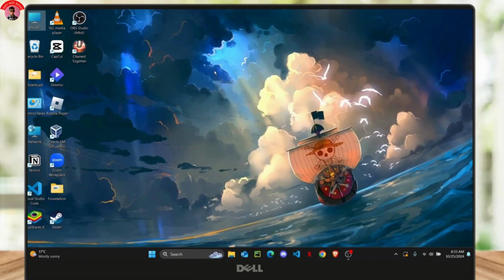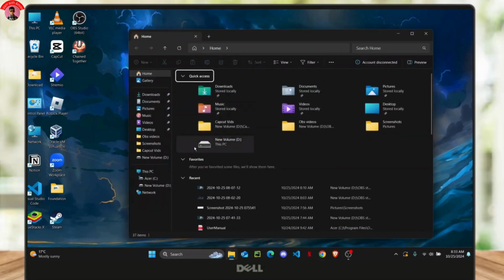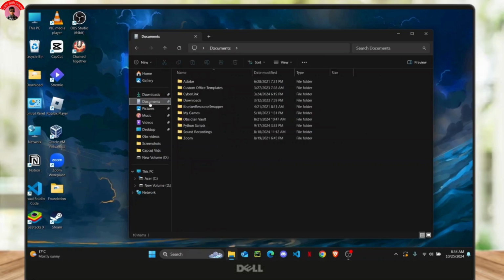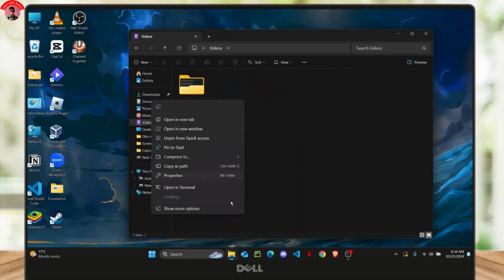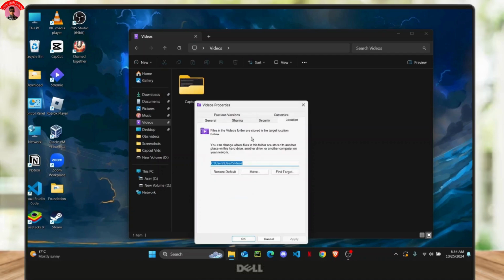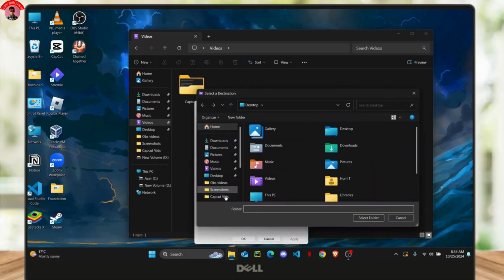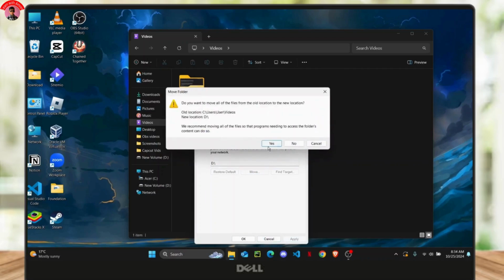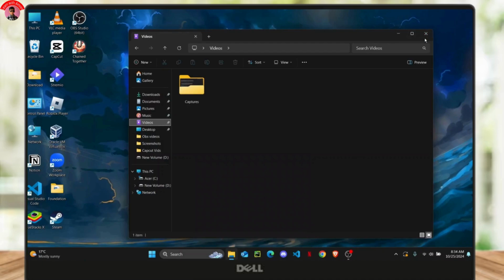How To Move Documents, Downloads, Desktop, To Another Drive On Windows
Easy Tutorial on How To Move Documents, Downloads, Desktop, To Another Drive On Windows.

Running out of space on your primary drive? This video will guide you through the steps to move your Documents, Downloads, and Desktop folders to another drive on Windows, helping you free up space and organize your files better. Whether you're asking, "How do I move my folders to a different drive?" or need guidance on transferring files, this tutorial has you covered. Learn how to relocate your folders with ease and improve your PC's storage management. Watch now to see how you can move Documents, Downloads, and Desktop folders to another drive on Windows!

Timestamps:
00:00 How to Move Documents, Downloads, Desktop to Another Drive on Windows
00:10 How Do I Move My Folders to a Different Drive?